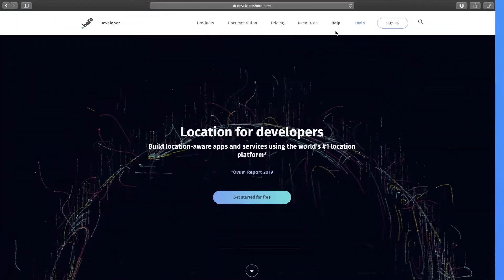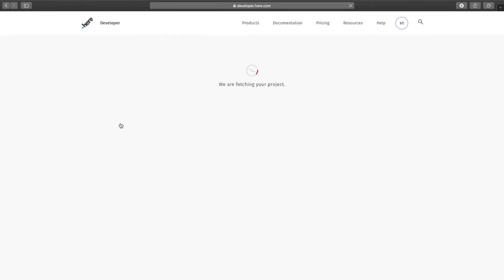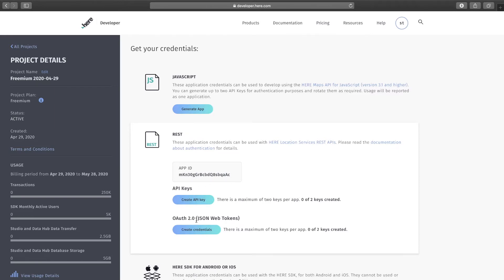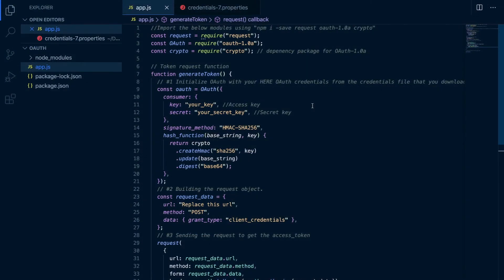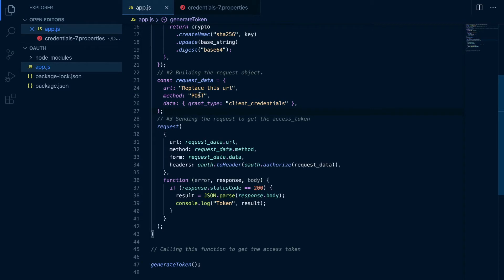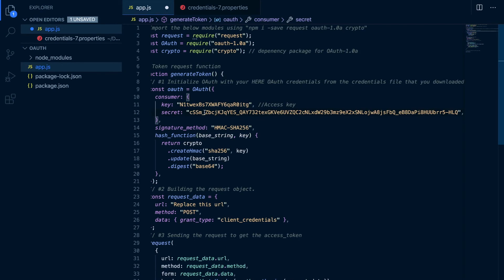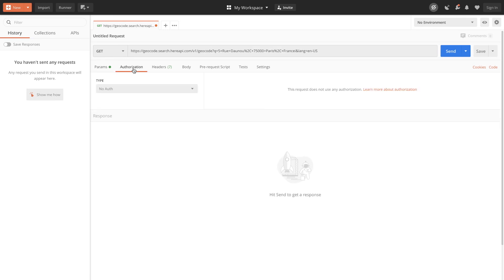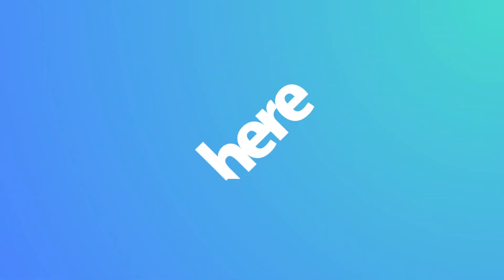How to Authenticate HERE APIs using OAuth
HERE provides two authentication methods for the various APIs. The two approaches include: OAuth and traditional API Keys.

In this tutorial, we will show you how to use OAuth for authentication and authorization.